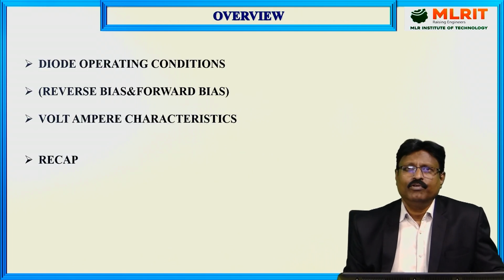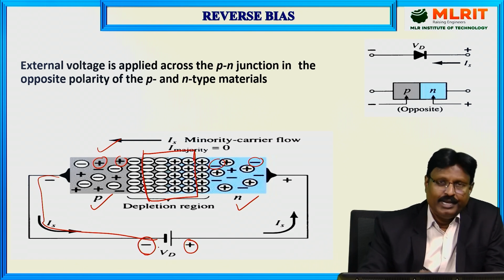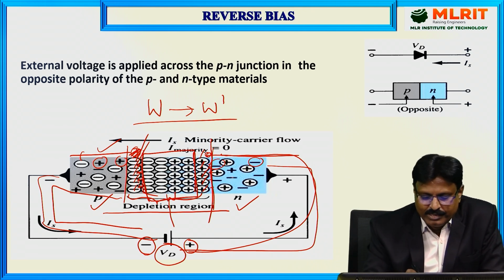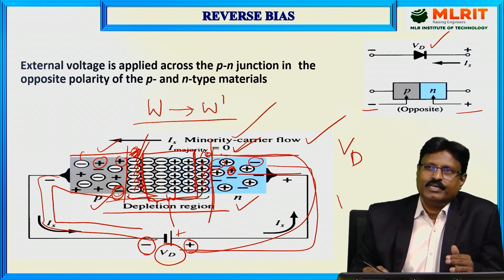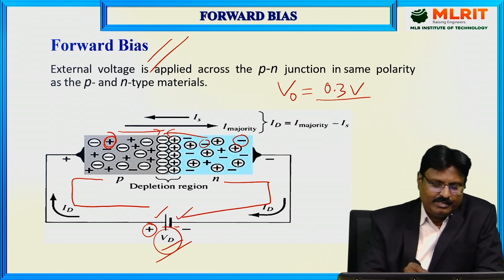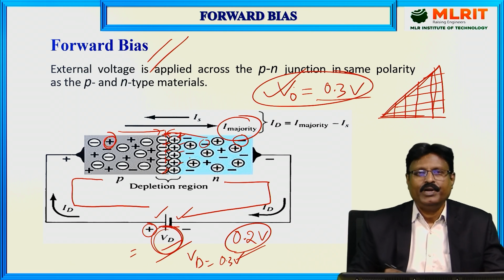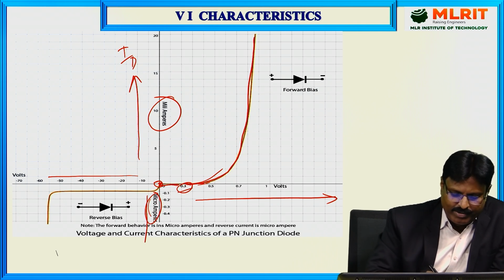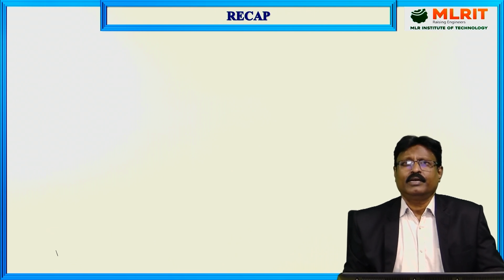LEC04|Electronic Devices & Circuits | PN Junction Diode-2 by Mr. C. Ashok Kumar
LEC04|Electronic Devices & Circuits | PN Junction Diode-2
 by Mr. C. Ashok Kumar,
Professor,
Hyderabad.